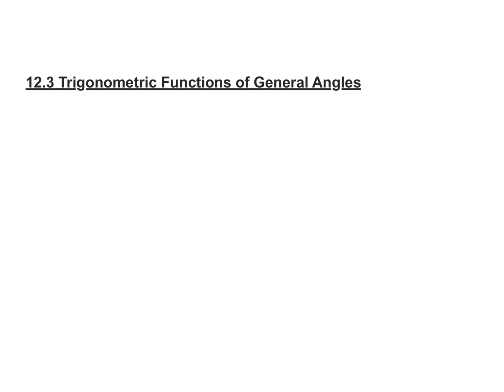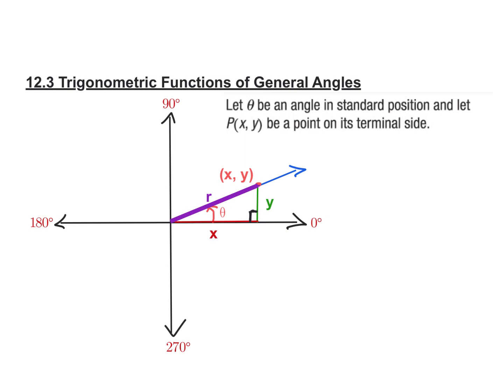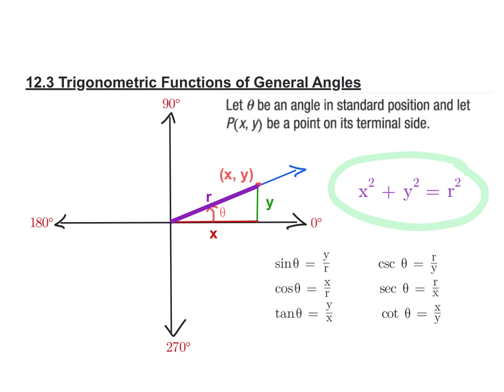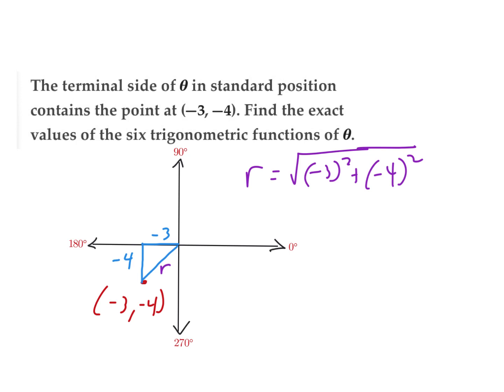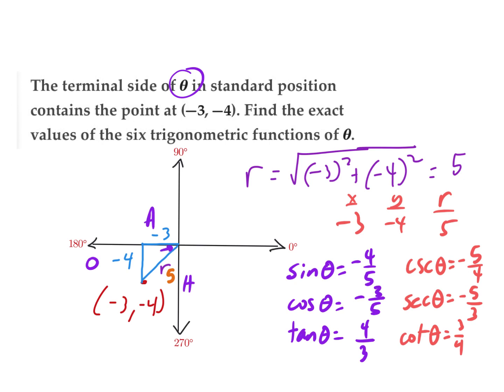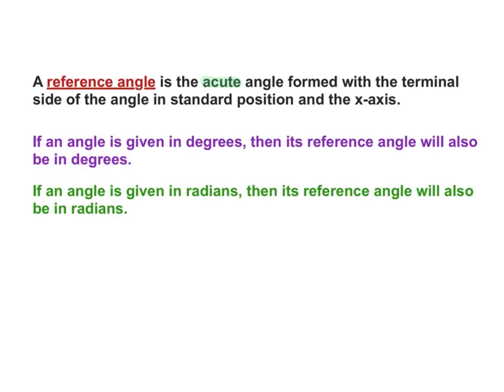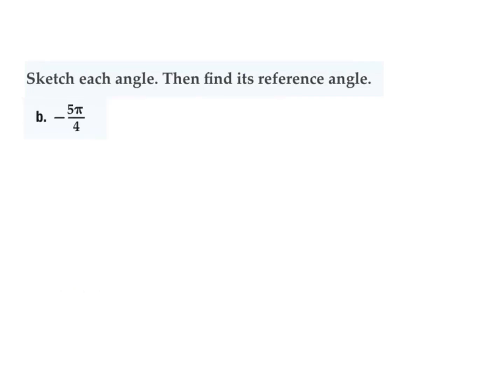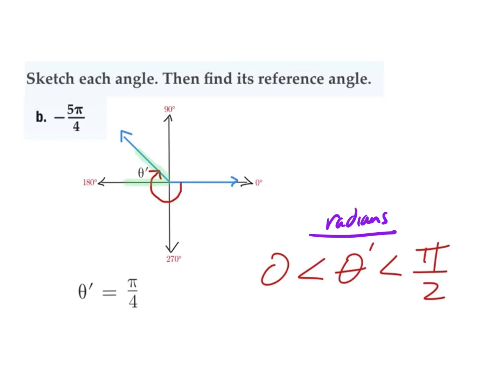12.3 Trigonometric Functions of General Angles